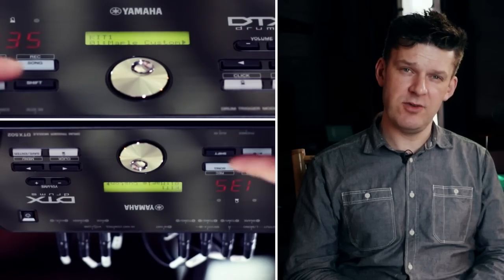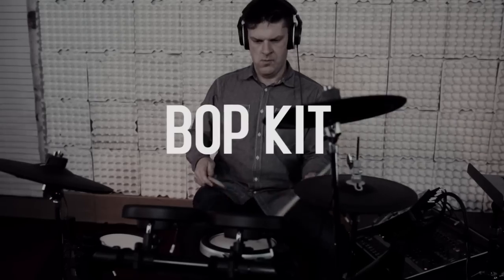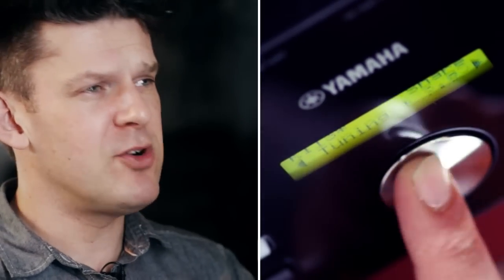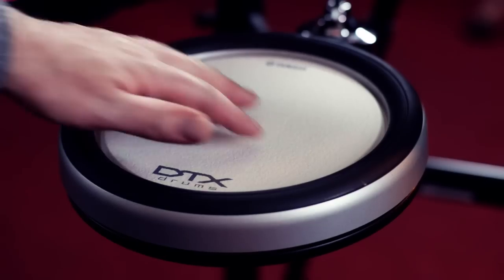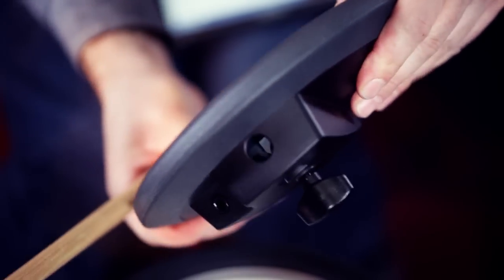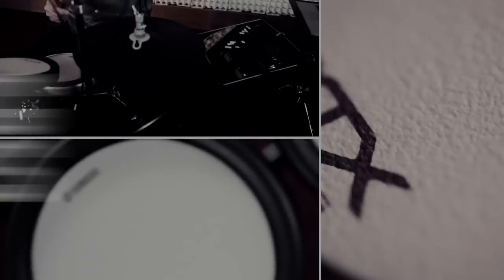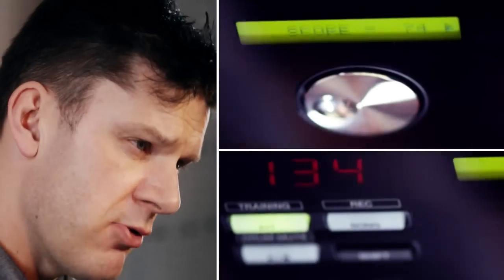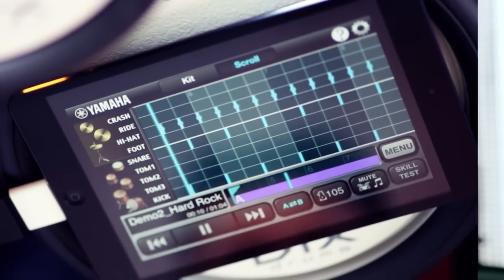Yamaha DTX502 Electronic Drums Features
Yamaha Artist Simon Edgoose presents the new features of the Yamaha DTX-502 series, your perfect choice for practice, home recording & expansion to your acoustic kit..